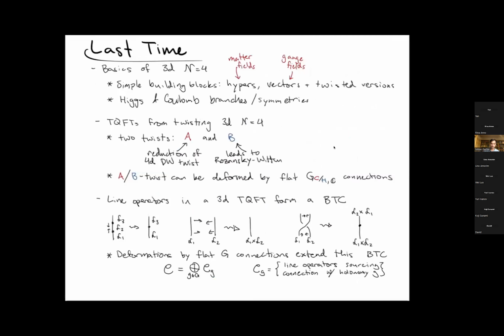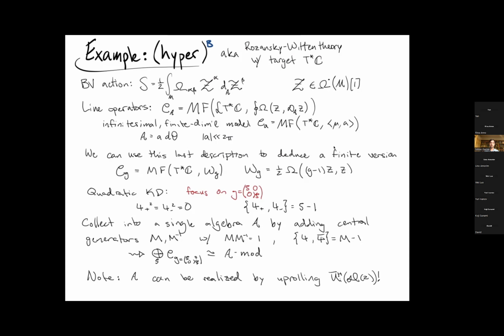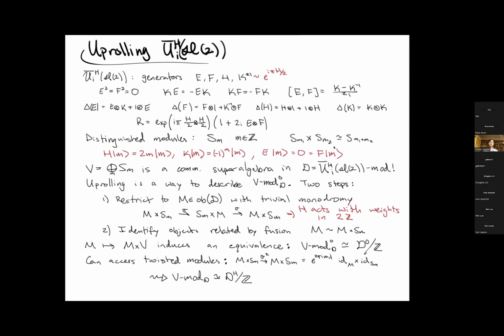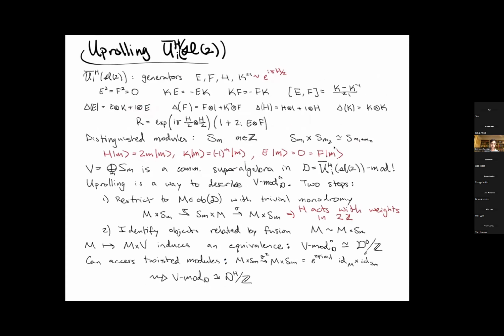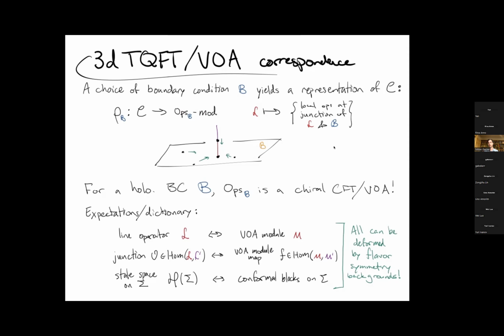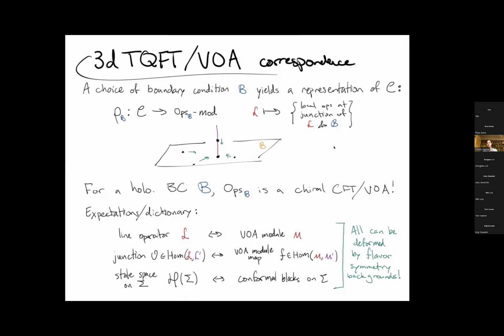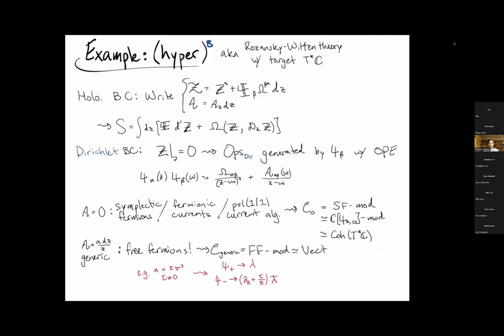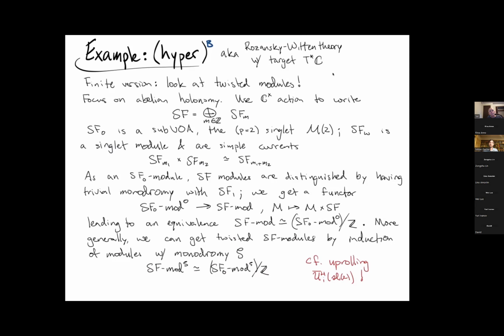Niclas Garner - Non-semisimple TQFTs from 3d N=4 QFTs, part 2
Niclas Garner (University of Washington); October 18, 2023

Topological quantum field theory (TQFT) sits at the rich intersection of many disciplines including physics, topological, and algebra. Many of the most familiar TQFTs, such as Chern-Simons theory with compact gauge group at positive integer level, can be built from semisimple categories where homological aspects can be safely avoided, but this is no longer the case beyond these simple examples. In these talks I will describe aspects of several non-semisimple TQFTs arising from supersymmetric twists of three-dimensional field theories and their relations to quantum groups and vertex operator algebras.